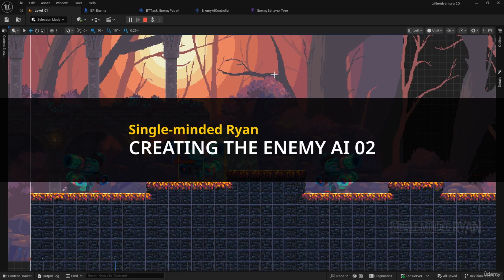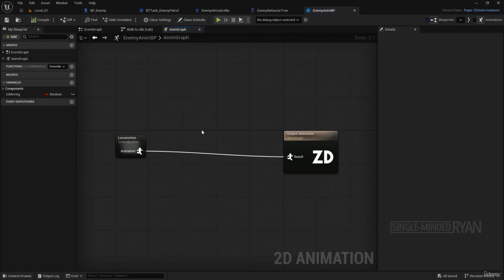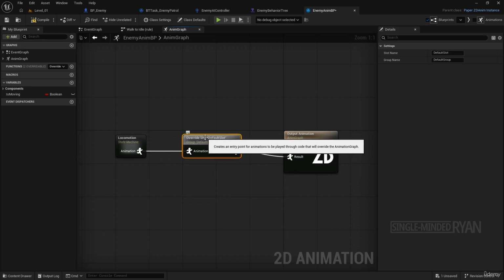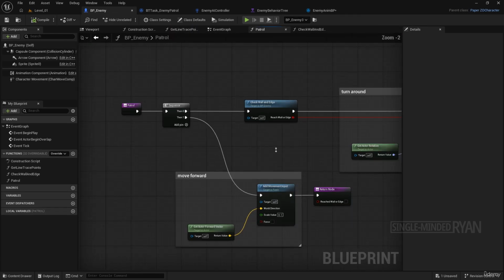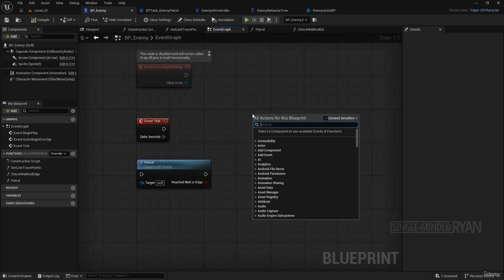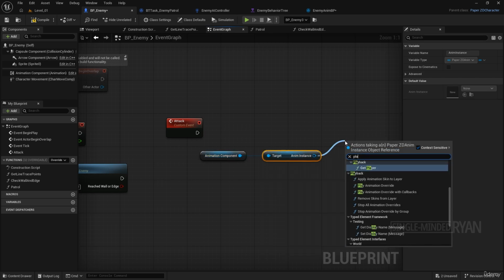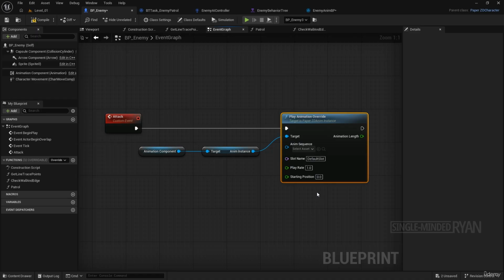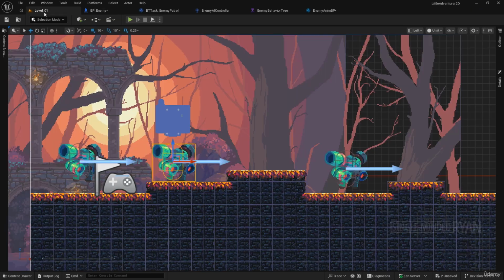29 Creating the Enemy AI 02